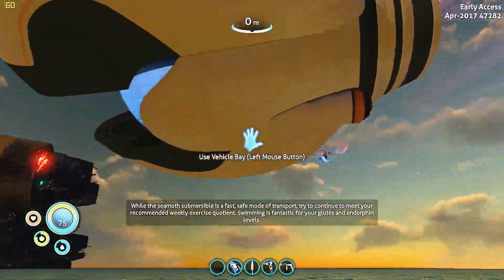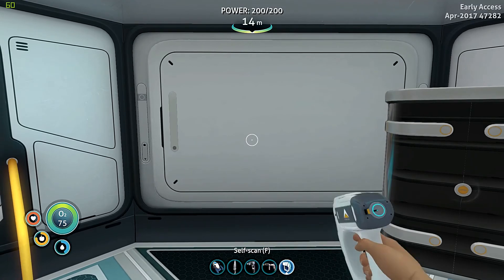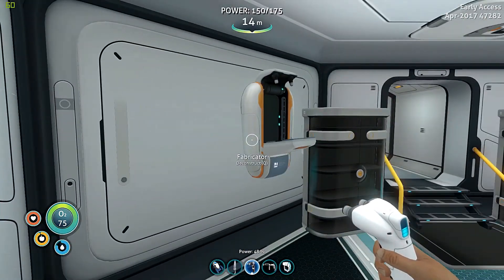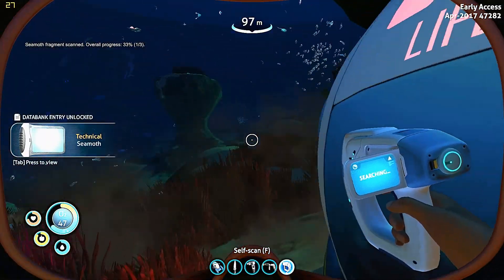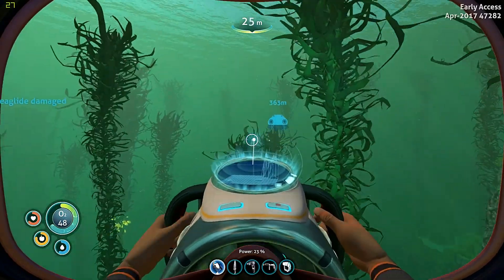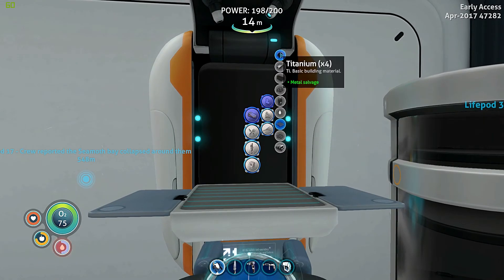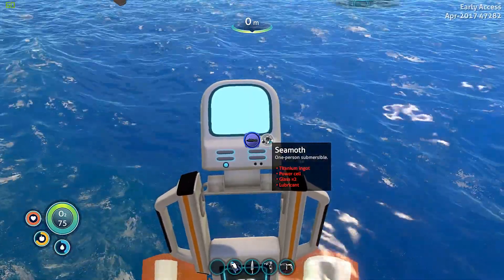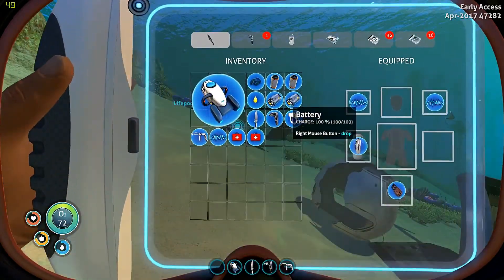Subnautica - S4E3 - Deep Perils! We Found The Seamoth Fragments!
New Live Streaming Schedule!
Monday, Wednesday, and Saturday! 9:30 PM Central!
Daily Uploads at 9:30 AM Central Sometime I might surprise ya with a 2nd! @ 11:30 AM Central!

I believe in entertaining you, let me know what you think.

PC SPECS
Motherboard - Gigabyte AM3+ AMD 970 SATA 6Gbps USB 3.0 ATX DDR3 1800 AMD Motherboard GA-970A-UD3P
CPU - AMD FD8350FRHKBOX FX-8350 FX-Series 8-Core Black Edition Processor Desktop Processor 4.2 GHZ
GPU - ASUS STRIX GEFORCE GTX 970 4GB OC Edition
Ram 16Gb - CORSAIR Vengeance 8GB (4 x 4GB) 240-Pin DDR3 SDRAM DDR3 1600 (PC3 12800) Desktop Memory Model CMZ8GX3M2A1600C9
Case - Corsair Carbide Series SPEC-02 Mid Tower Gaming Case
PSU - EVGA 600 Watt 80 Plus Certified Power Supply
SSD - Scan Disk SD8SBAT-256-1122 Z400s 2.5" Sata III Solid State Drive OEM
Recording Software  - Shadow Play - Xsplit GameCaster - OBS - Windows Game DVR (sad I know)